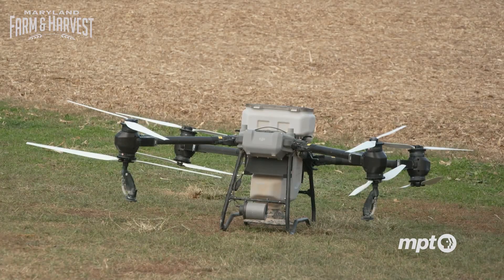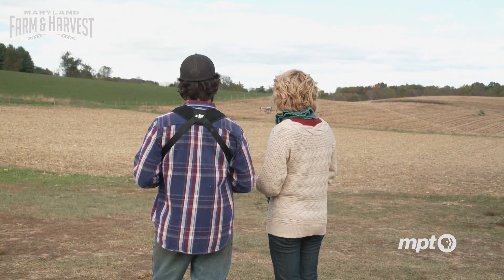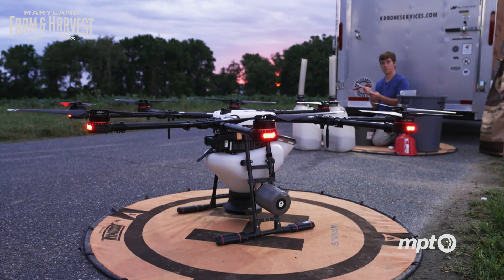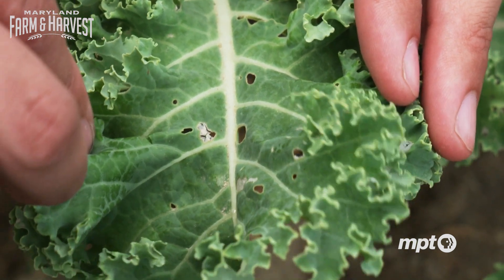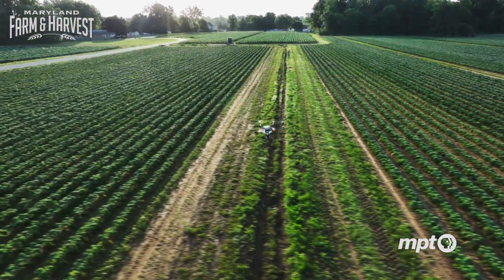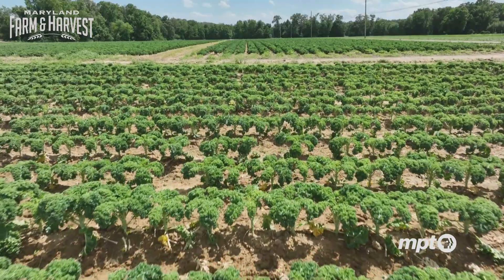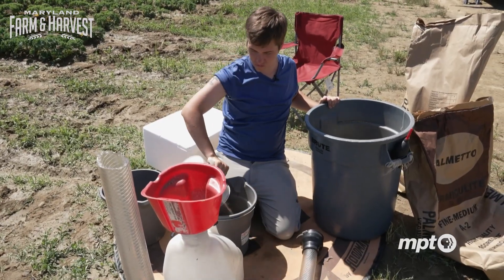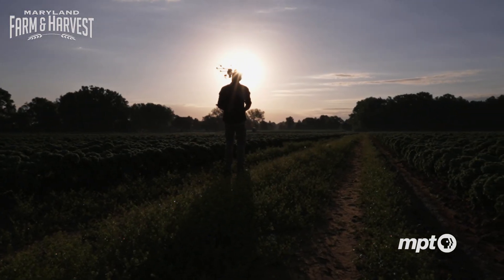Are Drones the Future of Pest Control? | MDF&H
Richardson Farms in White Marsh is one of the largest growers in Kale in the state of Maryland. Which is why the Diamondback Moth, one of the world’s most notorious crop killers, love their fields. Instead of conventional pesticides, Brian Richardson, calls in Kirk Floyd and son William “Bugg” Floyd of KDrones to air drop hundreds of thousands parasitic wasps onto his crops. The wasps will lay their eggs in the diamondback during their caterpillar stage, where the larvae will eat them from the inside out. What might sound like a horror movie is just another way for farmers to work with nature to grow our food.

Join us as we celebrate the 12th season of Maryland Farm and Harvest, the award-winning series that tells enlightening stories of the passionate men and women who work the land and grow our food.

With host Joanne Clendining
Airing Tuesdays at 7pm on MPT

• Repeats Thursdays at 11:00pm and Sundays at 6am on MPT
• Repeats Fridays at 7:30pm on MPT2